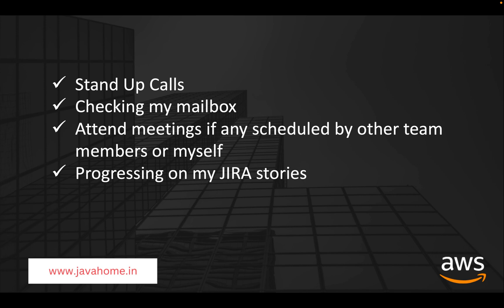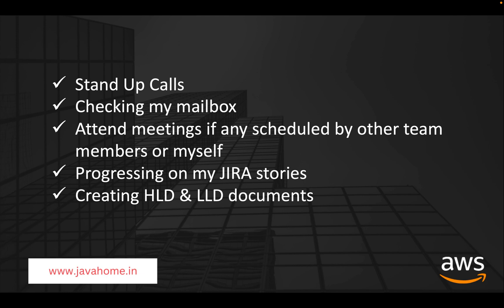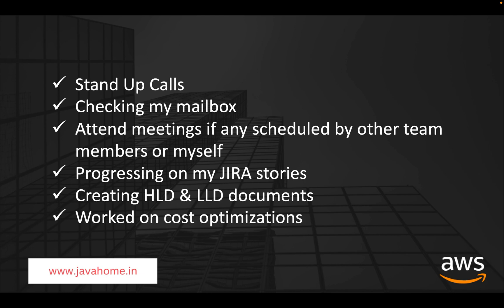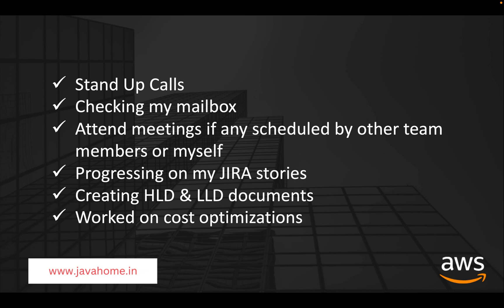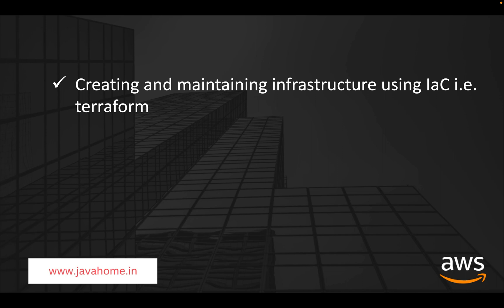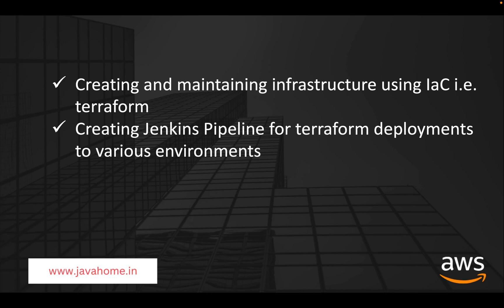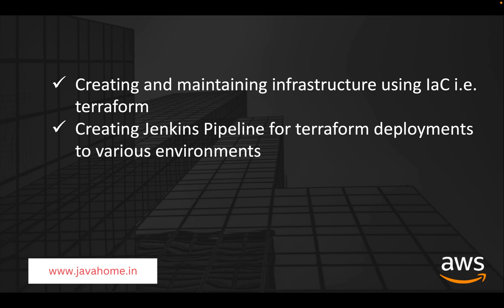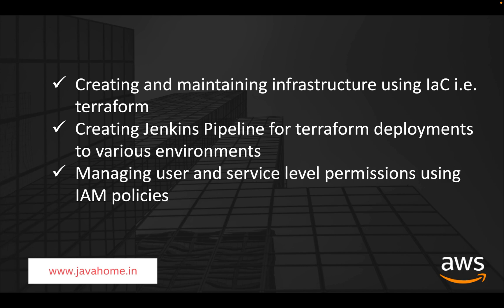AWS Engineer Roles and Responsibilities | AWS Interview Tips | AWS For experienced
This video explains about roles and responsibilities of an AWS Engineer, Such as attending standup calls, working with IAM, managing infrastructure, and many more.

We provide the best industry-standard training on AWS and DevOps,

   - In detailed Training on the tools and concepts
   - Working on real-time tasks
   - Resume preparations
   - Job Placements